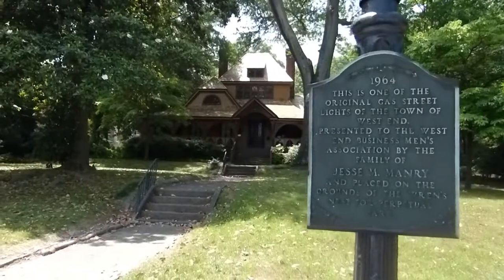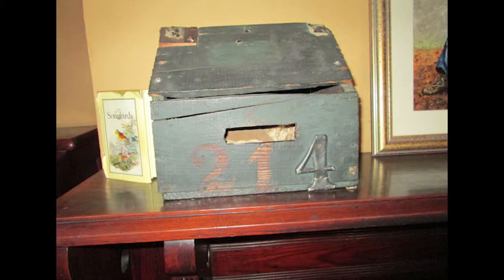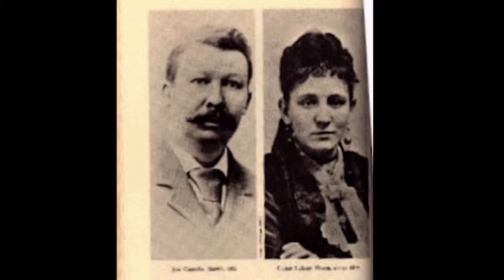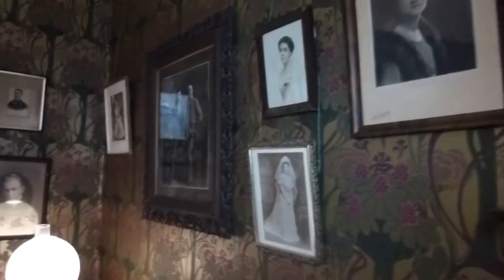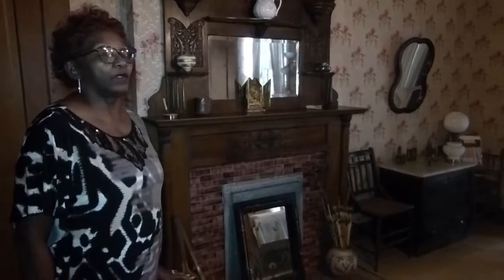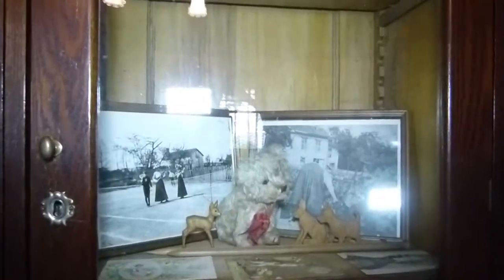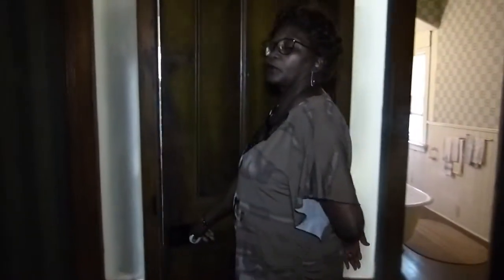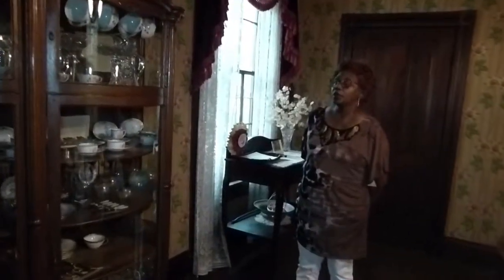The Wren's Nest Tour